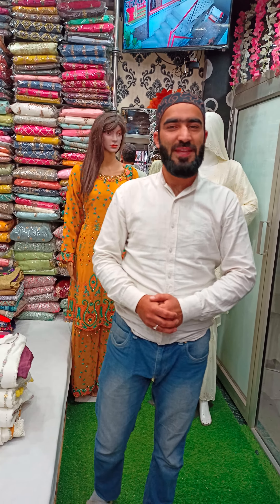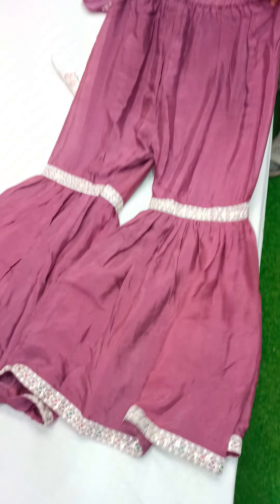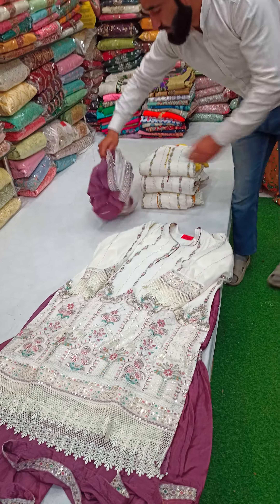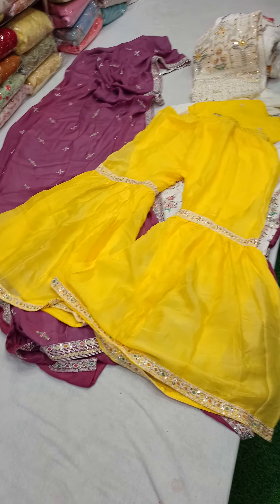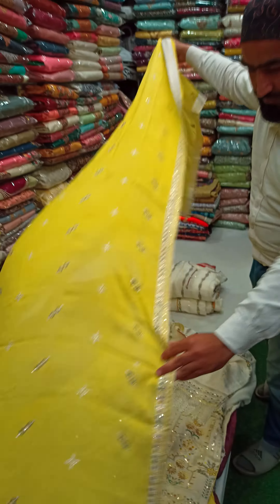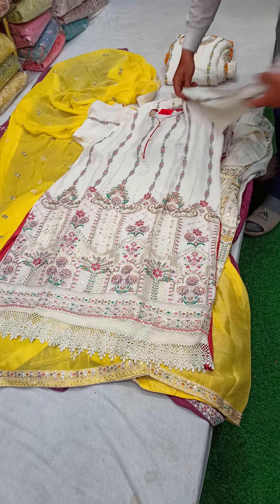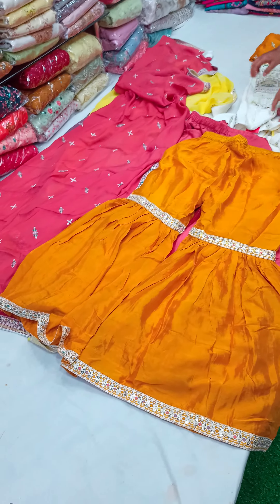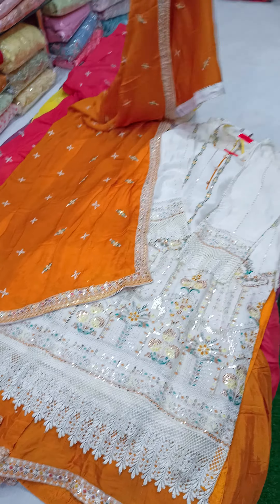BEAUTIFUL PAKISTANI CONCEPT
BEAUTIFUL PAKISTANI CONCEPT ARRIVED BY SUZAIN THE FABRIC HUB ALAMGARI BAZAR CHOWK SRINAGAR NEAR SABZI MARKET AWQAF BUILDING FIRST FLOOR ANY QUERY 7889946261/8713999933